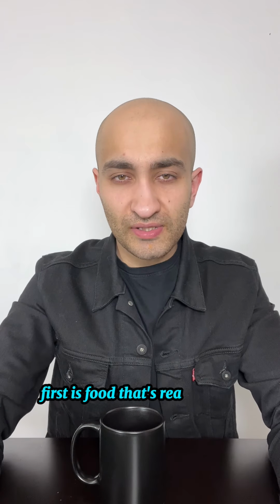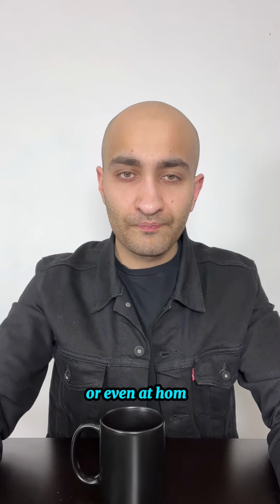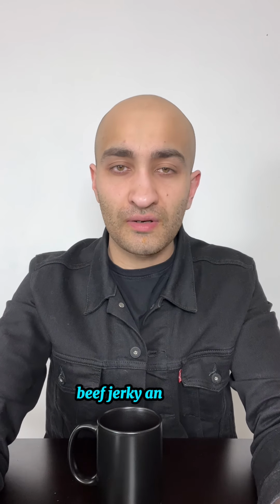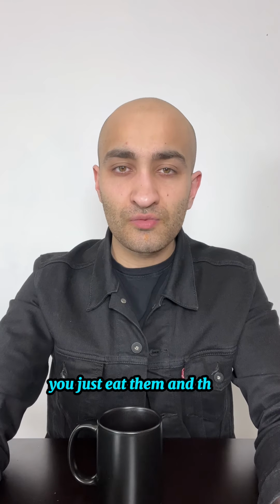Beginner Prepper Basics Part 2 - Food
Beginner Prepper Basics Part 2 - Food / Prepper Pantry

Gas Masks / Respirators ( I recommend the ST-100x )

Amazing Deals On Self Defence Gear ( Batons, Tasers, Pepper Spray, Handcuffs ) + Home Security Cameras, Motion Detectors, Spy Camera's, GPS Trackers.

JASE - Stockpile Antibiotics Before The Collapse

Online Tactical Training Courses by Special Forces: Active Threat, CQB, Infantry Combat, Home Defense Courses

Imalent High Powered Flashlights ( EDC flashlights and they also carry the worlds strongest flashlight )

Free Info Call On Gold and Silver For Prepping

E.M.P. Shield For Home and Vehicle

Titan Survival Paracord + Survival Bracelets

The content provided on Shahzad Kayani's YouTube channel, including all videos, information, links, and other materials, is for educational and informational purposes only. It is not intended as financial, legal, self-defense, or professional advice of any kind.
Shahzad Kayani is not a licensed financial advisor, and the information presented on this channel should not be construed as financial advice. Viewers are encouraged to conduct their own research and consult with professional advisors before making any financial decisions.